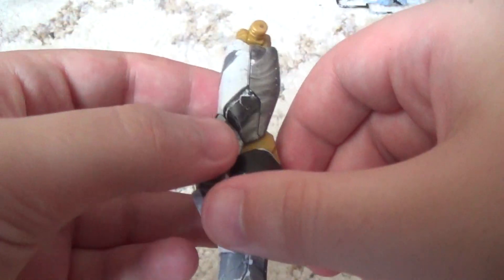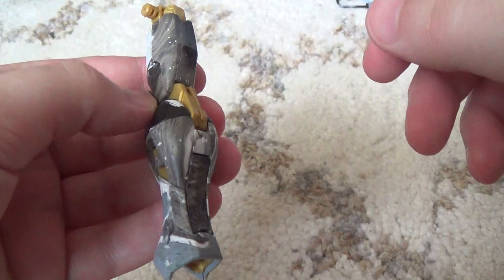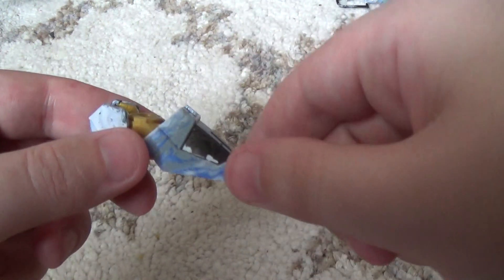Building Hydro Dipped Gundam Model Kit Part 2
I hope I can get the pieces I need to finish my Gundam Model Kit, and I really hope you enjoy the video.